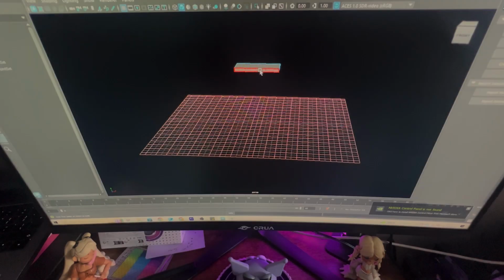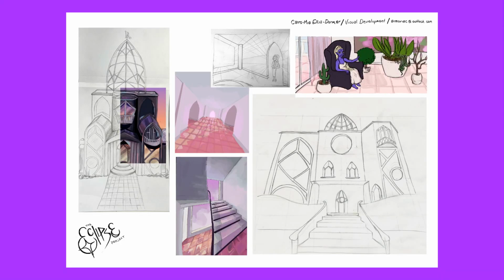ARTIST TRIES 2D ANIMATION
Yay! Welcome back! I missed youu (say it back) this one’s a banger perhaps?

Special thanks to @tonivmurphy  for voicing Rhocera!

MATERIALS:
♡ IPad 12 2023
♡ Drawing programs: Procreate
✯ Editing app :  Adobe Premiere Rush
✯ Camera : IPhone 13 Max
MUSIC
Lofi
Experimental Garage

Sources : adobe free music library